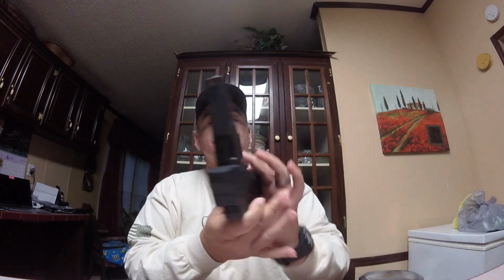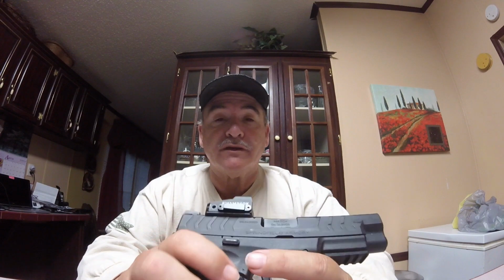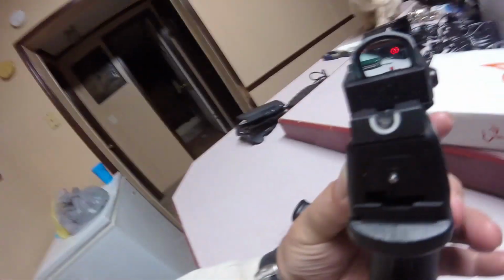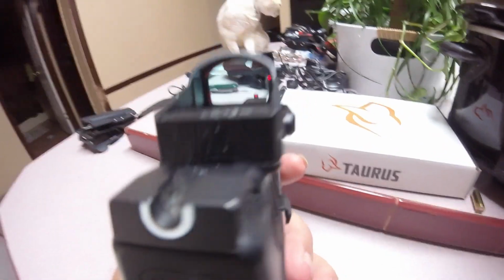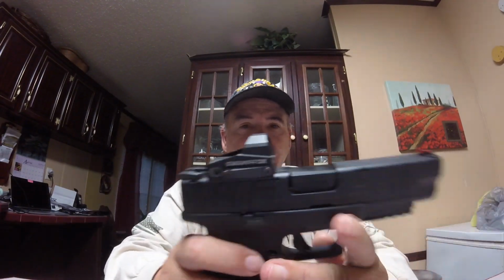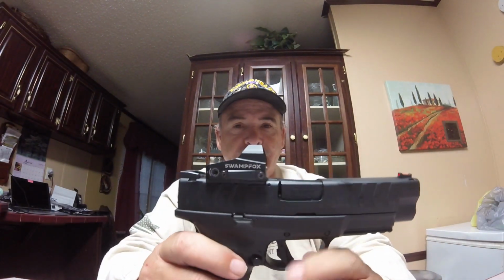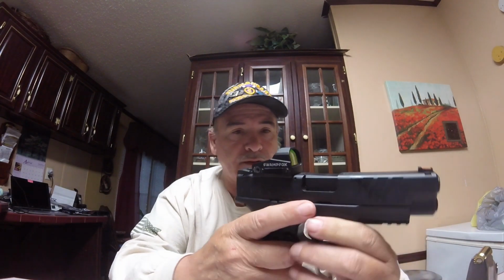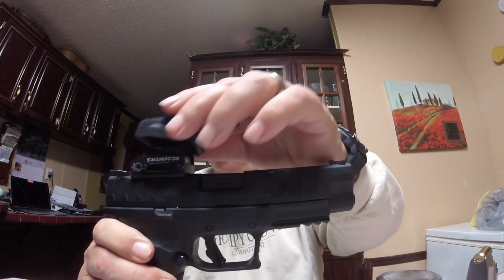SPRINGFIELD ARMORY XDM ELITE OSP 10MM 4 5 SWAMPFOX KINGSLAYER CIRCLE DOT OPTIC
Kingslayer is now an official member of the Swampfox Legacy Series. If you own this optic, we will still proudly cover it under our Limited Lifetime Warranty. To check out comparable optics to our first-generation pistol dot sight, view our related products below.

The Kingslayer is a super compact, highly accurate micro-reflex open red dot sight featuring three reticle options that allow for fast target acquisition with both eyes open while focusing through to the target. It is an RMR-compatible footprint for reciprocating pistol slides. For rifle or shotgun platforms, Kingslayer comes with a low-profile 1913 Mil-Std Picatinny mount already installed. Kingslayer is waterproof, fog resistant, and features a scratch-resistant, anti-glare lens coating. Built like a tank, Kingslayer can withstand 800 g’s of impact and maintain zero come what may.

The new XD-M® Elite 4.5” OSP 10mm combines all the refinements of the Elite series with the impressive power of the 10mm cartridge. Offering an impressive 16+1 capacity, the pistol features the Match Enhanced Trigger Assembly (META™) with a flat face, crisp break, and integral overtravel stop. Additional features include an optics-cut slide, an extended/removable flared mag-well, improved slide serrations, and an ambidextrous slide stop. The result is a highly shootable — and remarkably powerful — polymer-framed pistol.